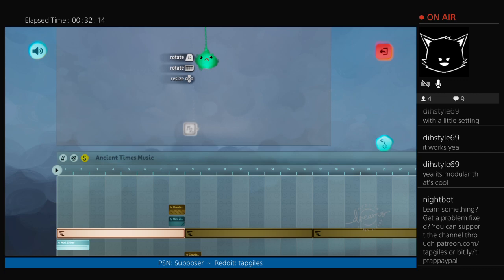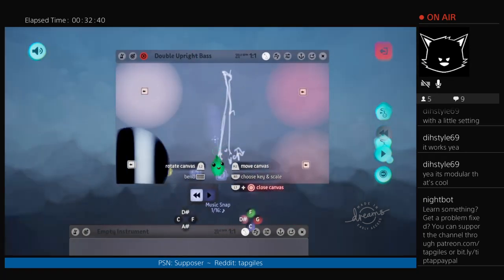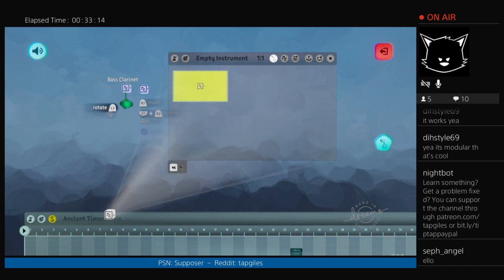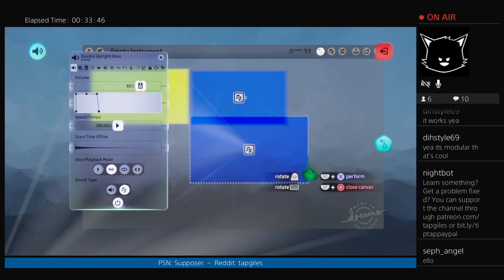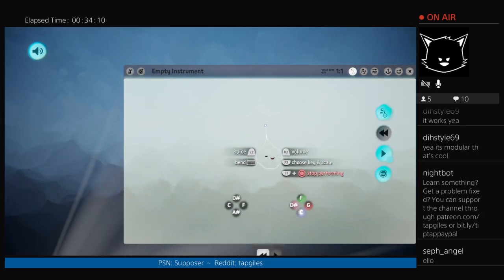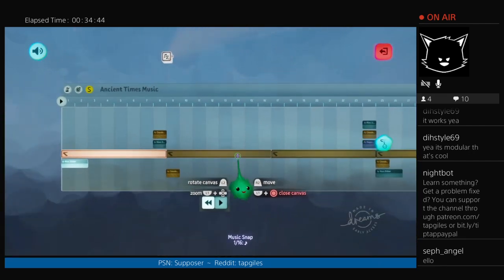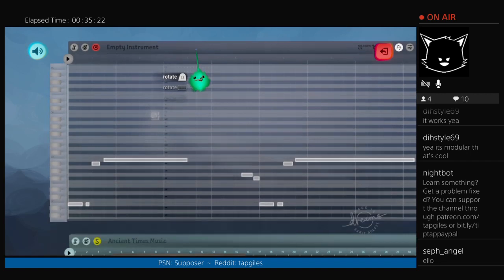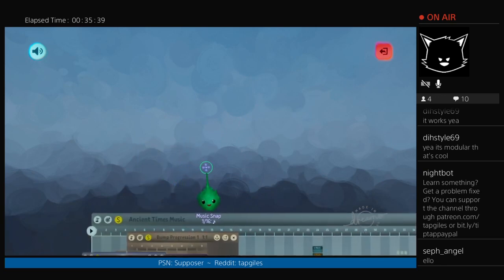Making a multi-instrument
Covers:
- Effect fields in performance windows
- Instruments in performance windows